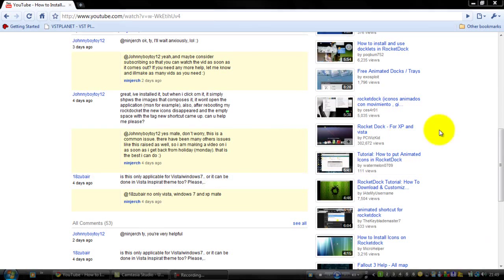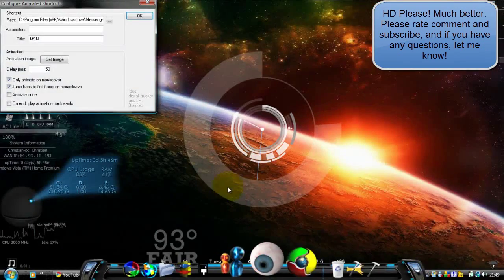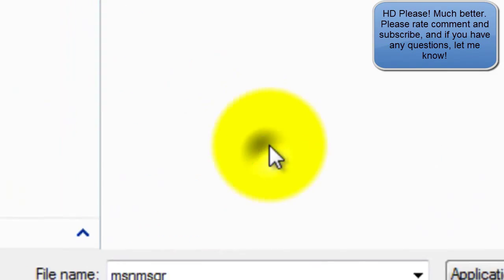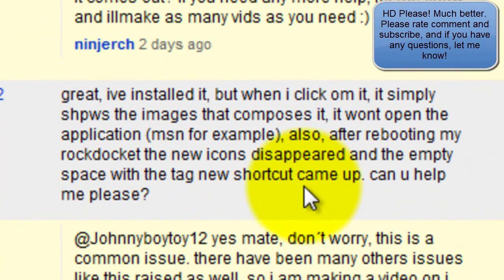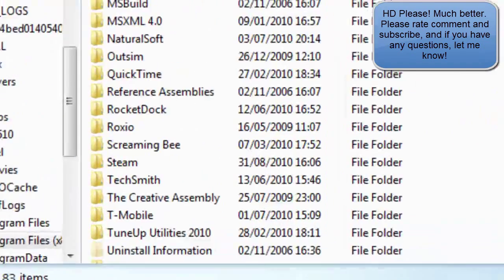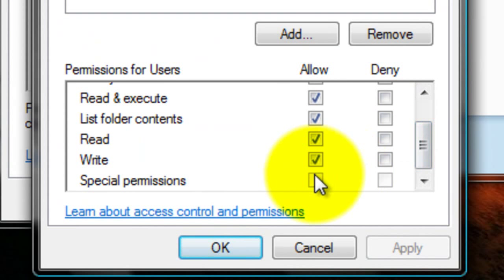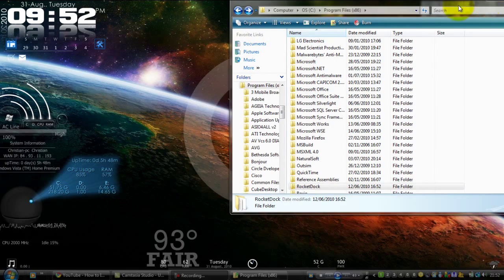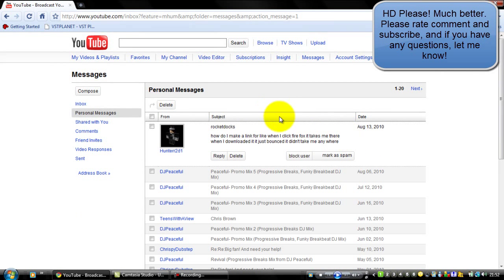RocketDock- Some Problems (Please Contact Me for Help!)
The link for the download you have to download to get an animated icon AND the .dll file